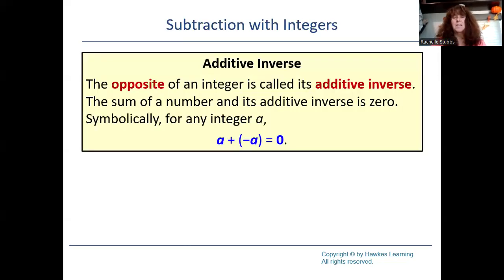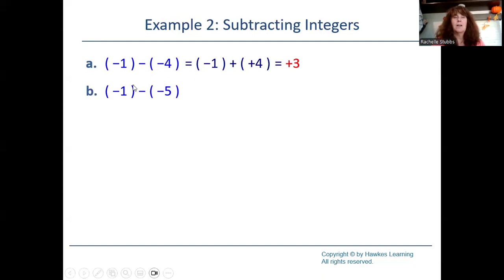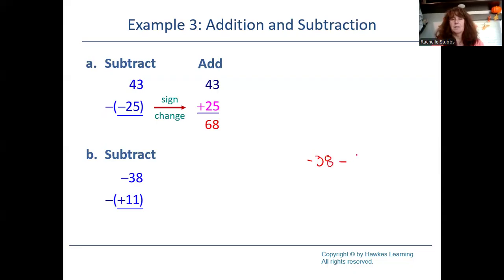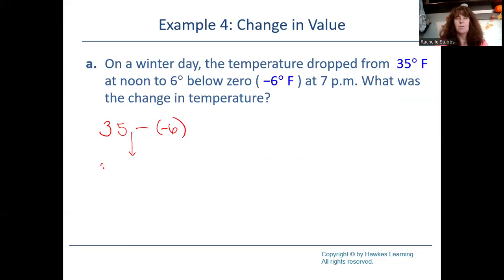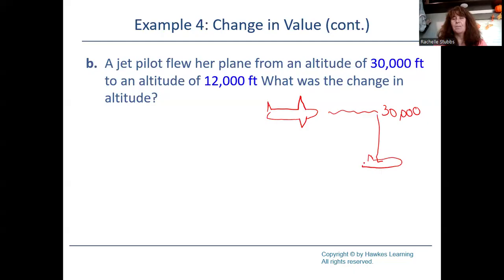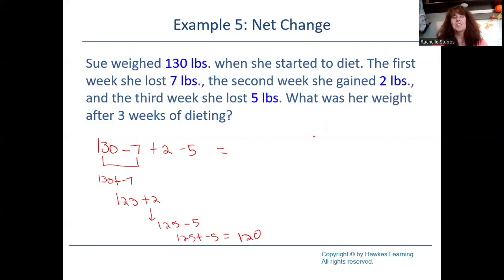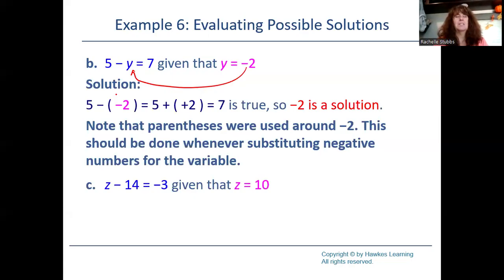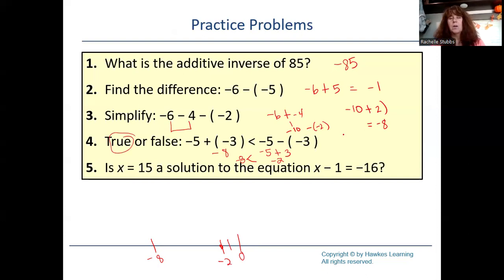Math 800 1 3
SUBTRACTION WITH INTEGERS